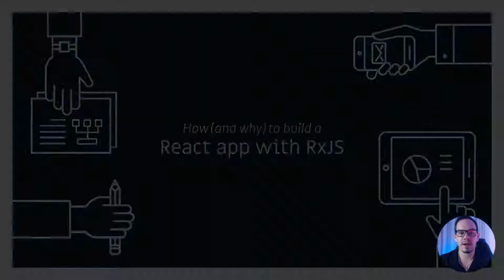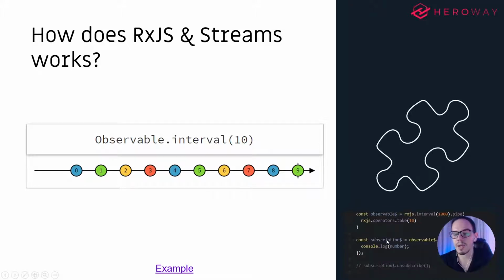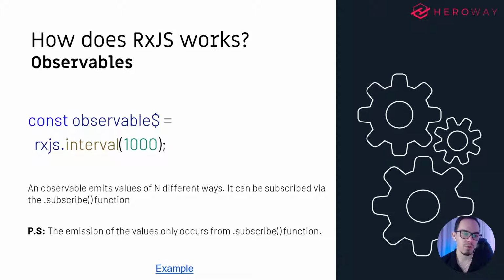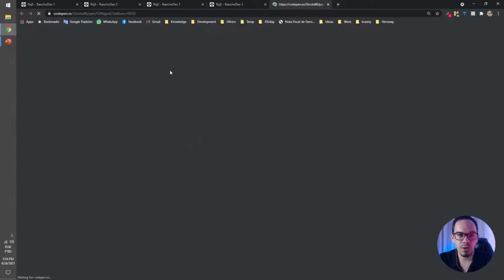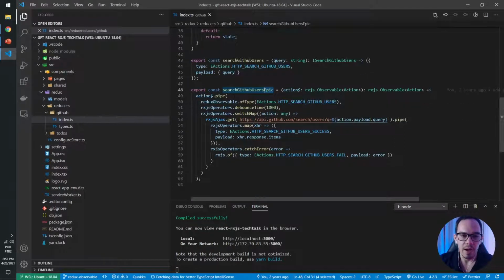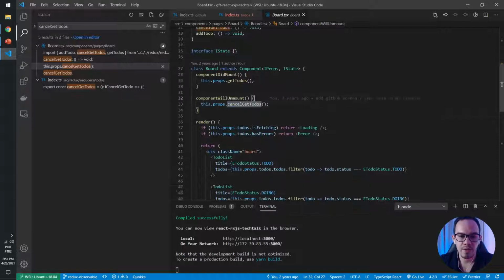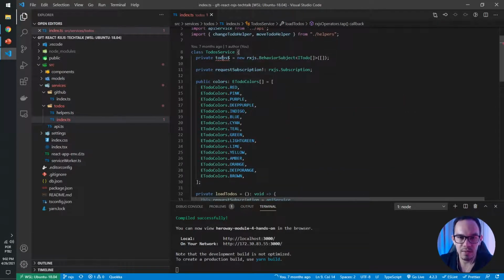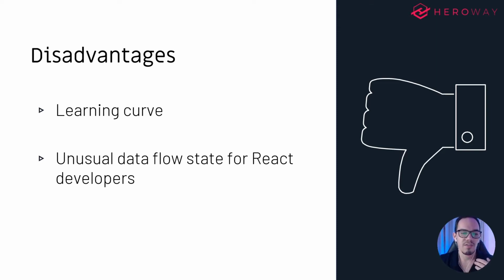How and why to build an React app with RxJS